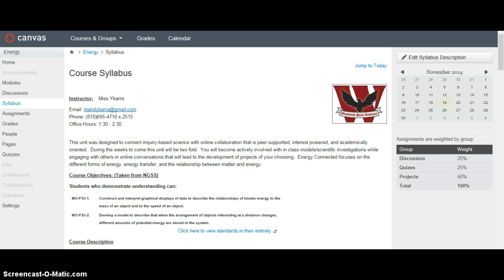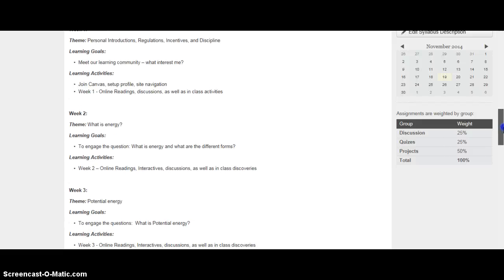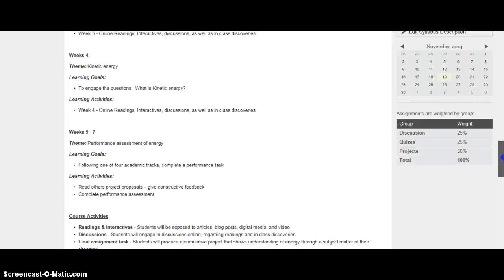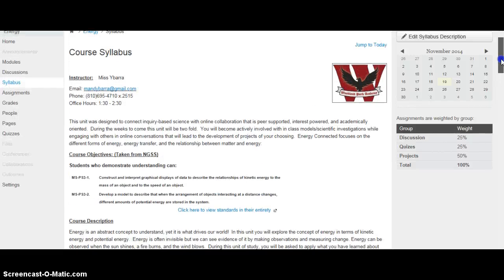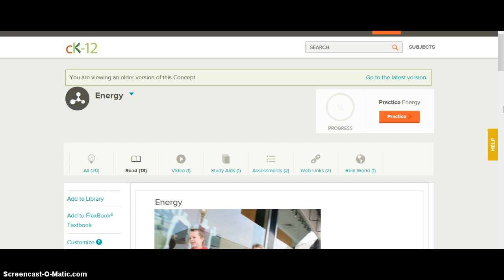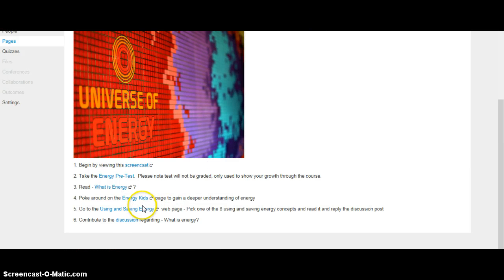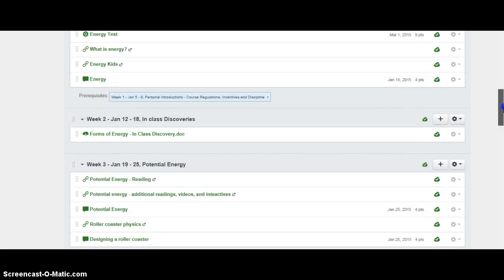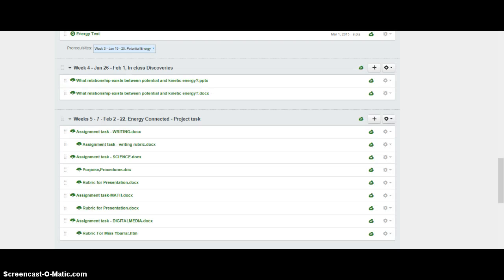Energy Connected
A simple description of my 6th grade online course